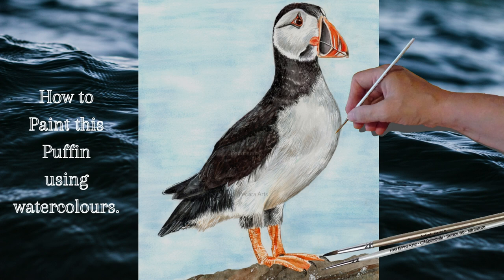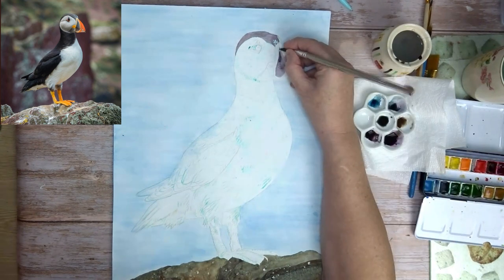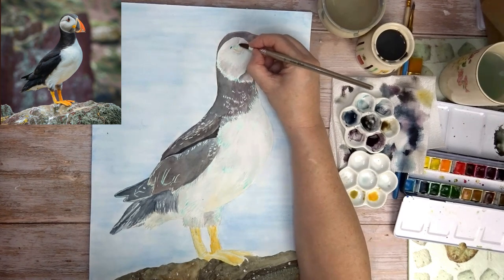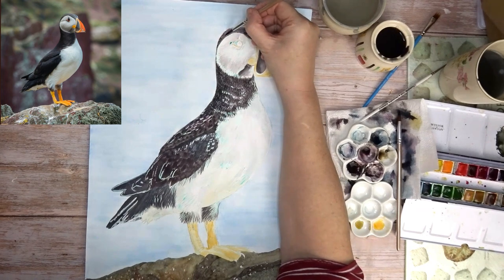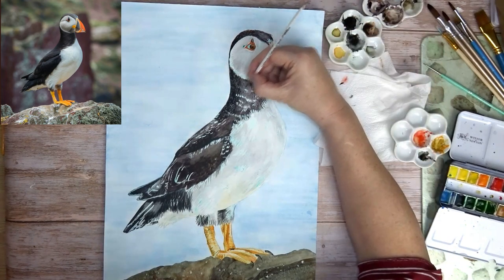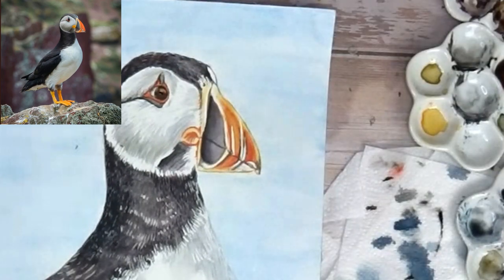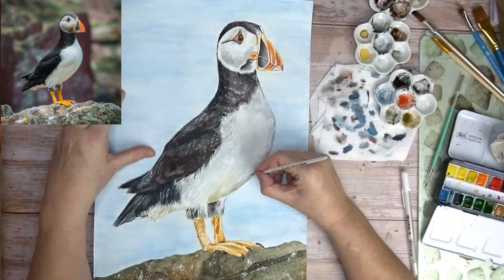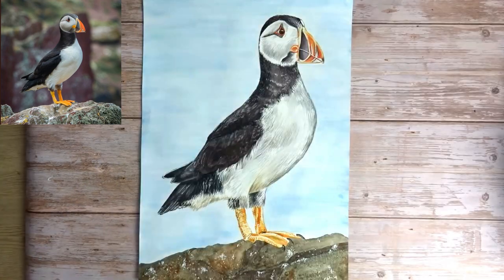How to paint this Puffin in watercolours.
This video is showing you how to paint this Puffin standing on the rocks, in watercolours. I hope you enjoy it.
Materials used in this session:
• A3, Daler Rowney, Aqualine smooth, hot pressed, 300gms, watercolour paper.
• I used: Winsor and Newton, Professional  watercolours: winsor orange, cadmium red, permanent rose, payne’s grey, burnt umber, raw umber, winsor violet, indigo and ivory black. For the sky I used: cerulean blue and French ultramarine.
• For the background if you’re interested I used Horadam schminke supergranulating watercolour paints for the rocks I used shire grey and glacier black with some W&N burnt umber mixed in to give it a brownie shade.
• Sakura gelly pen: 0.5
Tag me if you share you work from these videos on social media as I’d love to see how you’ve got on. Reproductions of my work for commercial gain without my permission are prohibited.

Facebook Group: Please consider joining my Facebook group, it’s a closed group so only members can see your work, so no need to feel bashful. Get the PDF of the outline image used in the tutorials, available from my Facebook group.
Newsletter: Please go to my website and fill in the pop up or section at the bottom of the page.
(My newsletters are a mixture of blogs, shop updates and occasional discount coupons).